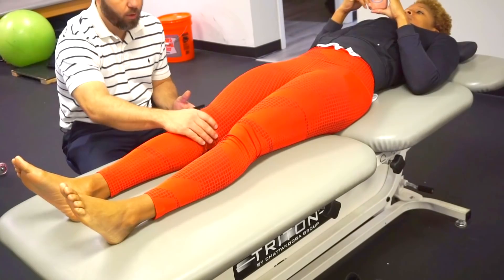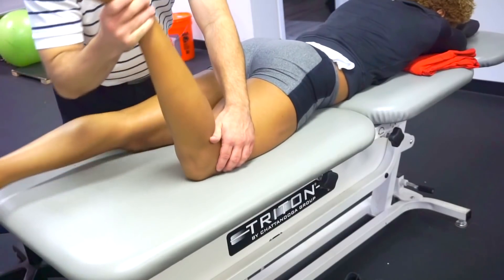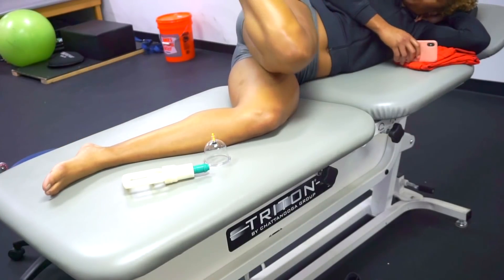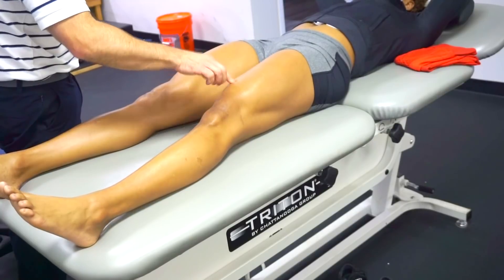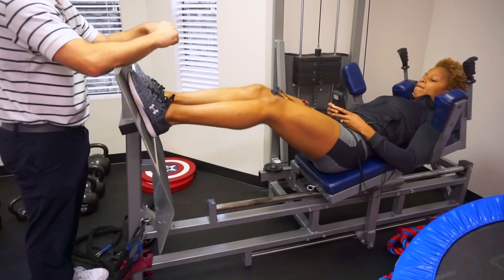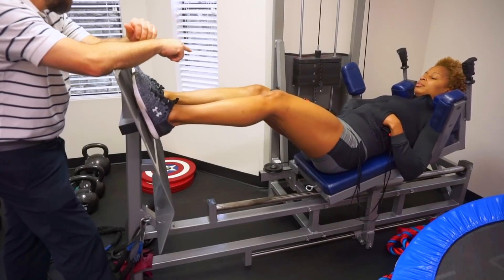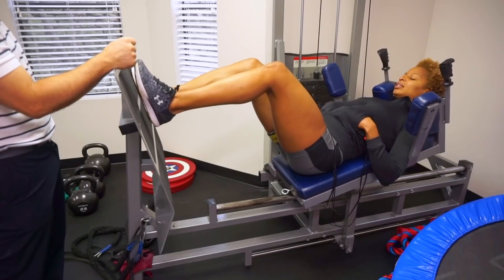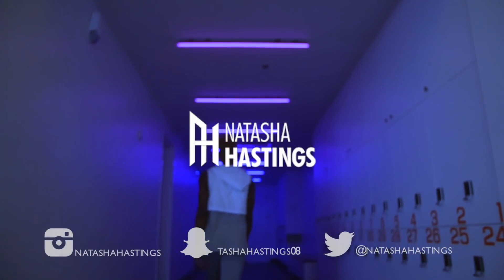KNEE REHAB | ROAD TO RECOVERY 2018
Check out my profile on Like A Pro where I am sharing unfiltered stories and the gear that I use and love: